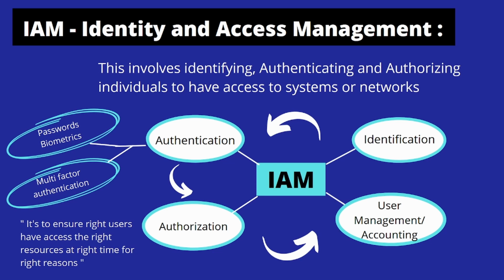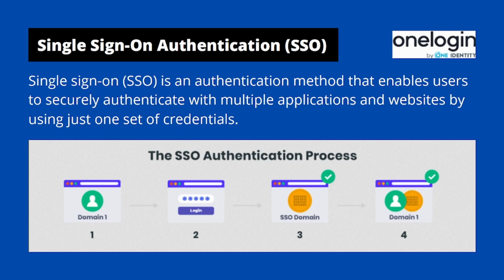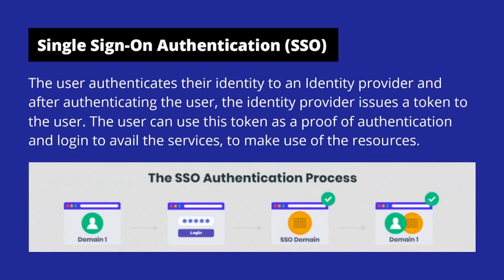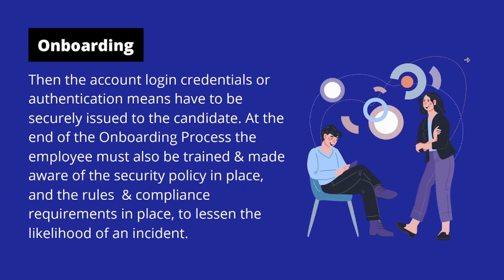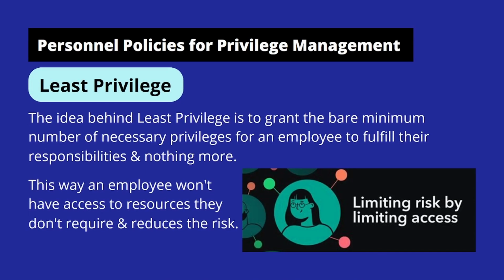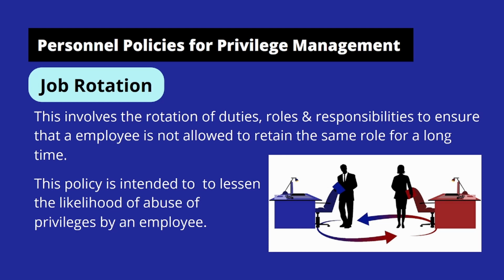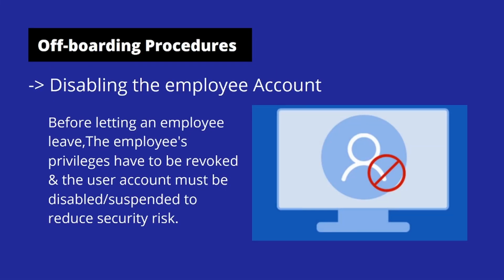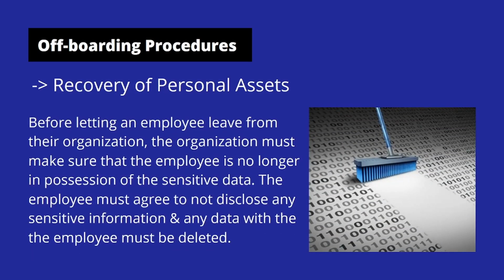CompTIA Security+ Identity Management Controls & Policies - Cyber Security Concepts